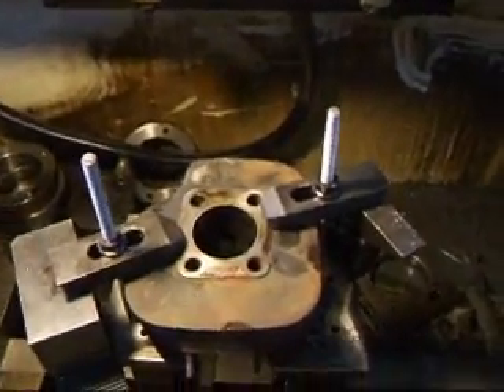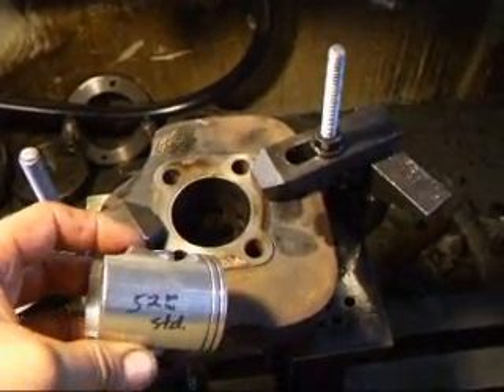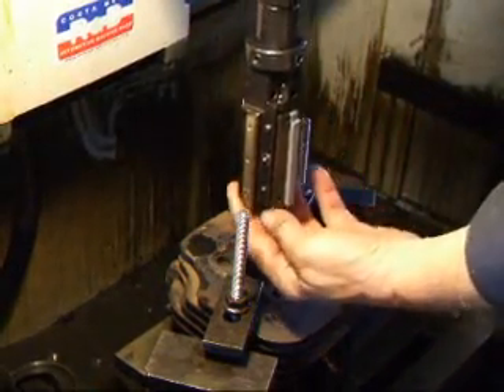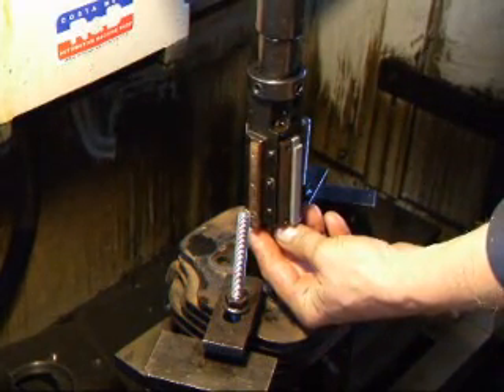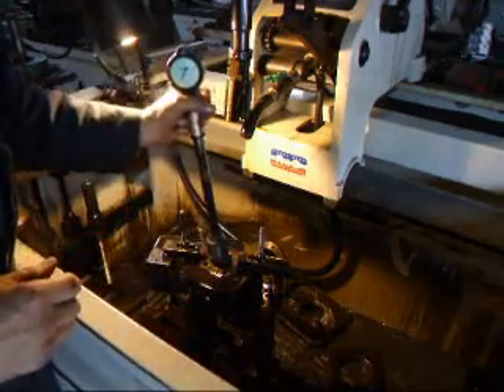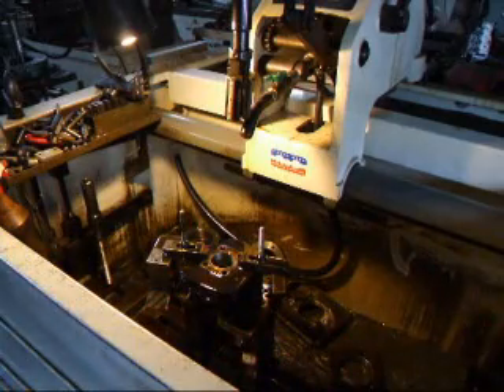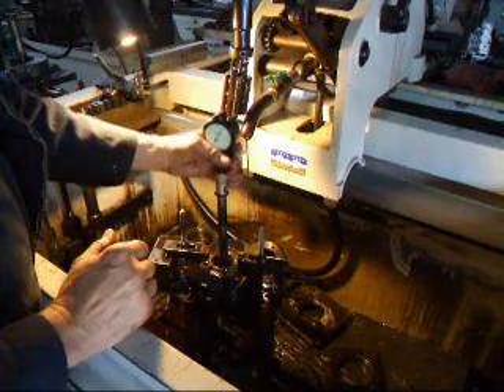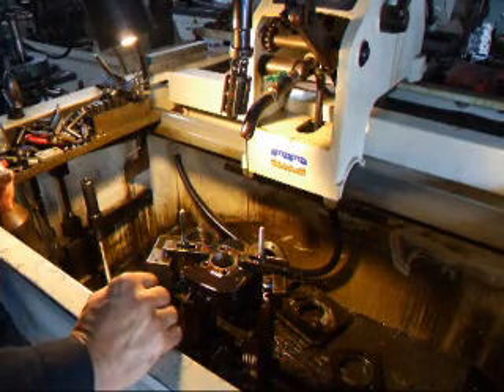Yamaha 2-Stroke Cylinder Resizing